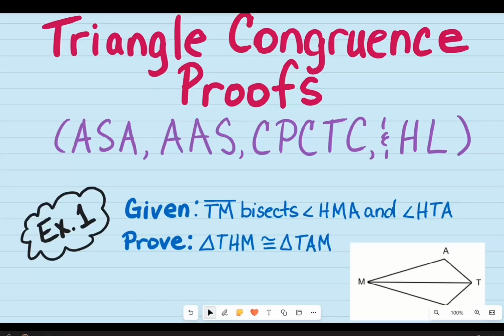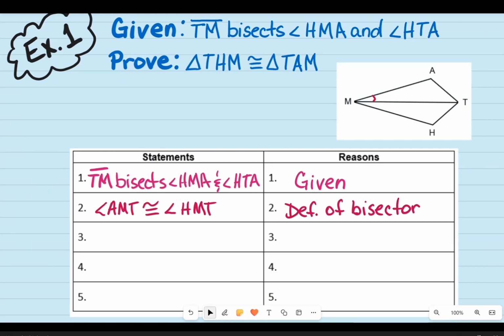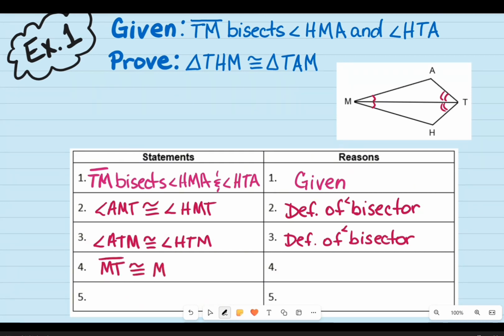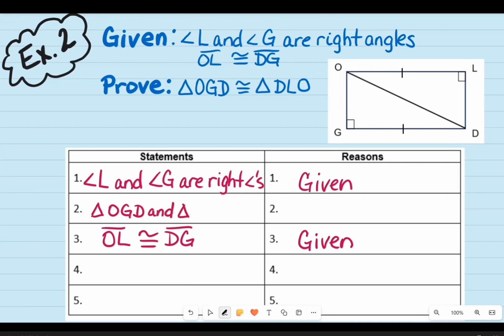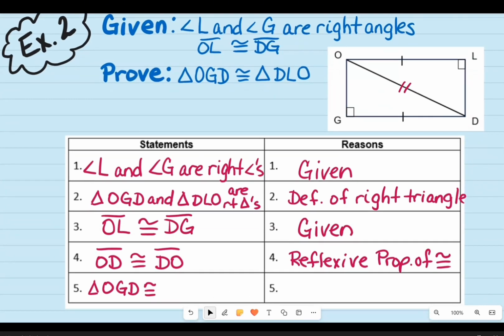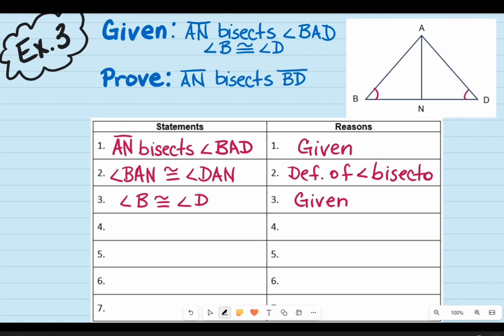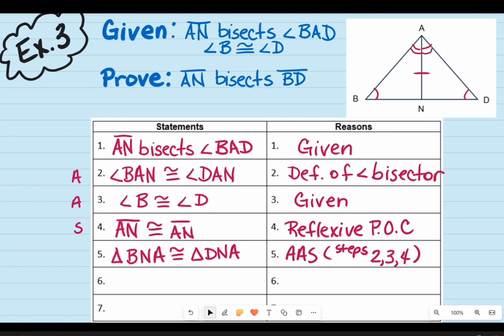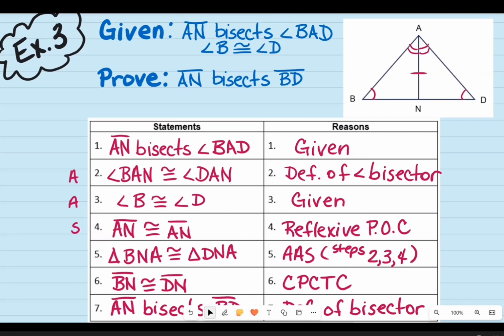Triangle congruence proofs (ASA, AAS, CPCTC, and HL)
This video demonstrates how to prove triangles are congruent by ASA, AAS, CPCTC, and HL. Edited by 13-year-old son.